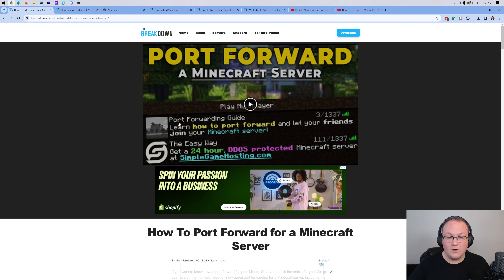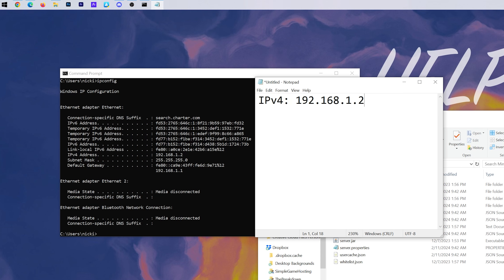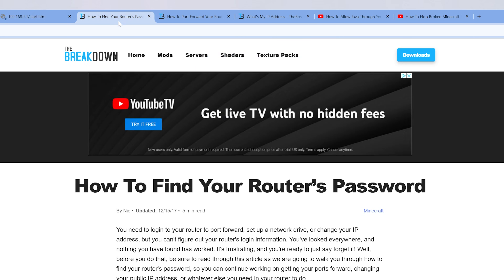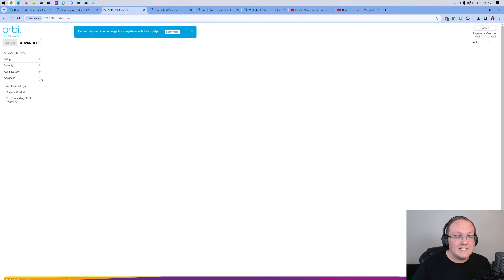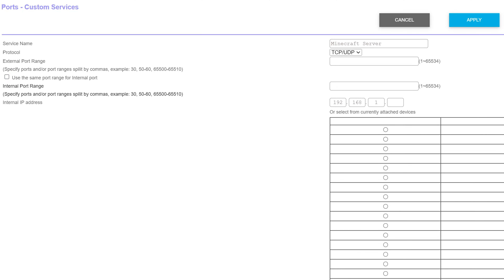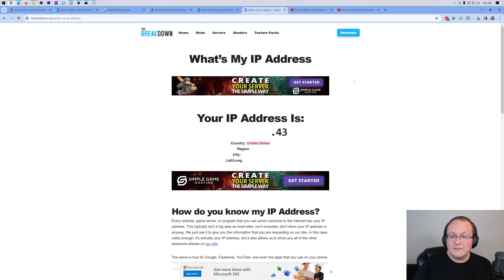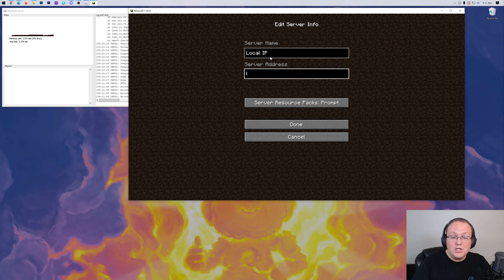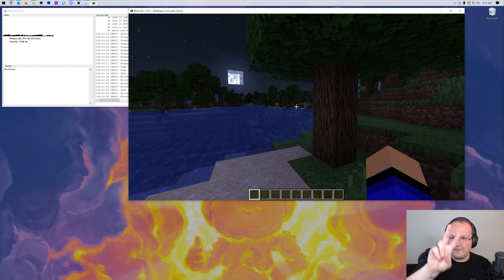How To Port Forward Minecraft Server (2024)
How can you port forward a Minecraft server in 2024? Well, this is the video for you. This is our complete Minecraft port forwarding guide showing you every step from logging into your router to what ports you need to forward to even how to make sure that after the port forwarding for your Minecraft server is finished your friends can join!

Start your Minecraft server without port forwarding at SimpleGameHosting!

About this video: If you want to know how to port forward a Minecraft server in 2024, you have found the perfect video. No matter what router you are using, our goal is allow you to port forward for any Minecraft server. That means we are going to be giving you all of the common terms to look for when it comes to port forwarding as well as the ports you’ll need to forward for a Minecraft server and how to make sure that your friends can join your server after the port forwarding is complete.

First things first though, you will need to setup a Minecraft server on your computer. Luckily, there is an in-depth guide in the description above that covers everything  you need to know about how to get a Minecraft server up and running in 2024.

After you have your server up and running, we can move on to port forwarding. You will need to port forward in order for your friends to join your server. If you don’t want to play on your Minecraft server with your friends, you will not need to port forward a Minecraft server.

With that being said, first things first, open up the command prompt on your computer. Then, type in “ipconfig” in the command prompt and hit enter. This will give you a few different numbers. We need the IPv4 address listed here and the default gateway. Make note of both of these numbers as you will need them later. If you have two default gateways, you will need the one that only numbers for port forwarding a Minecraft server.

Next, open up your browser and in the address bar, type in the default gateway you found and hit enter. This will open up a login box for your router. Here, you will enter your router’s username and password.

After you have logged into your router, you will need to find port forwarding in your router. This could be called apps and gaming, port forwarding, NAT forward, app forwarding, and it can be in the admin, security, firewall, administration, or management tabs. Just click around your router until you find port forwarding.

Once you find port forwarding, it’s super easy to port forward for a Minecraft server. All you need to do is add a new port forward. For the name or ID, just enter in “Minecraft Port Forward”. For the protocol, use TCP/UDP or “Both”. It could actually be the word “Both”.

Lastly, you will have a place for a local/internal IP address. This is going to be the IPv4 address that we found earlier. Instead, you may have a drop-down box will all of the devices connected to your network. If that’s the case, select the device you are hosting your Minecraft server on.

You will need to get your public IP address. This is what your friends will use to join your server.

With that being said, you now know how to port forward a Minecraft server. We will try our best to help you out.